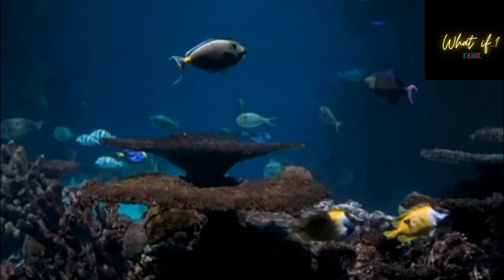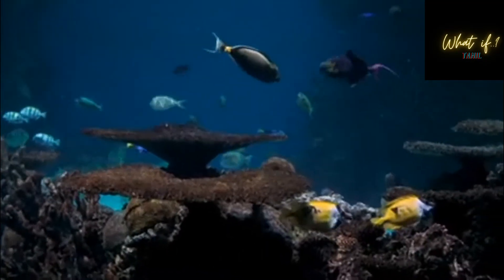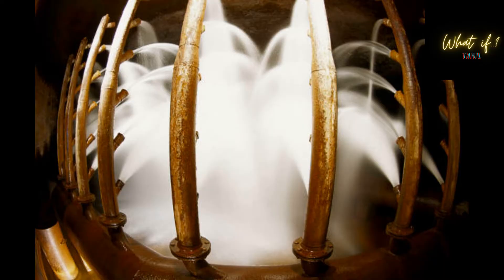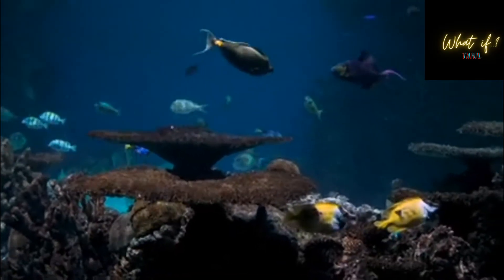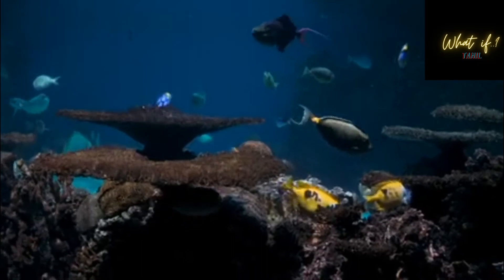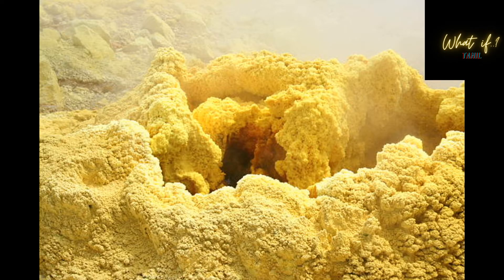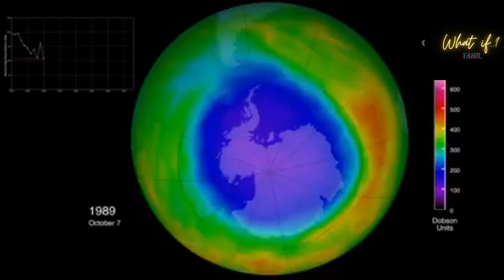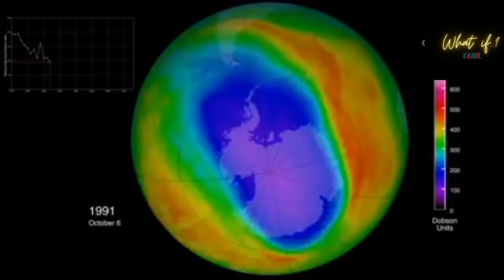What if the world gets warmer...?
live your life with joy ❤️